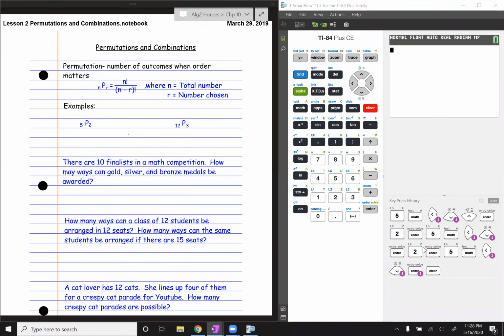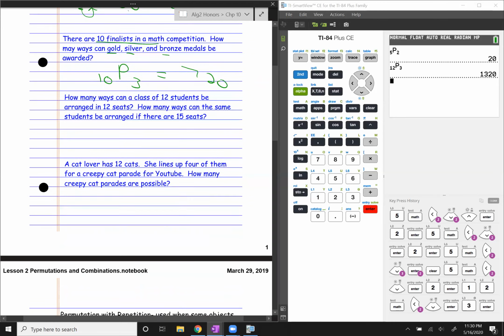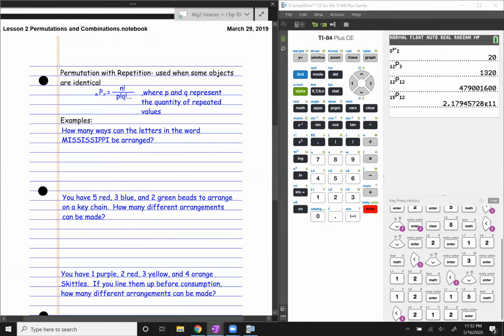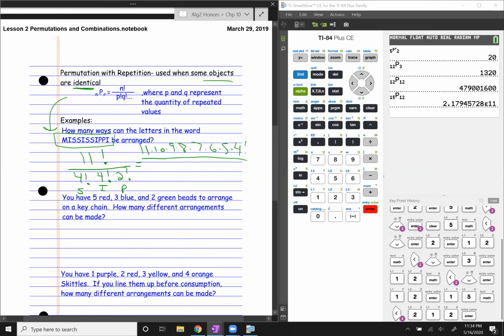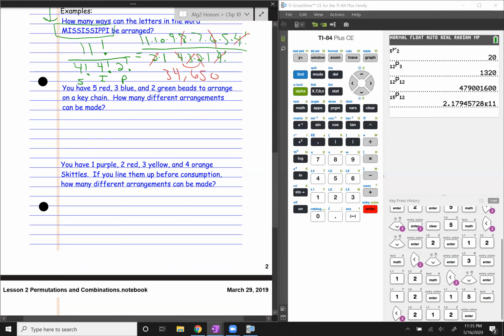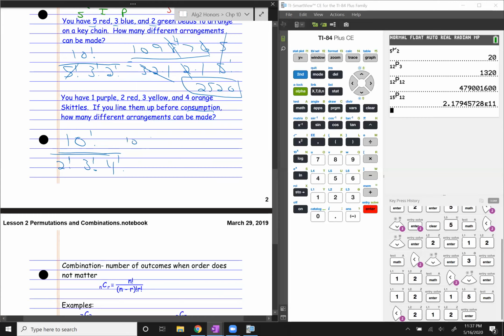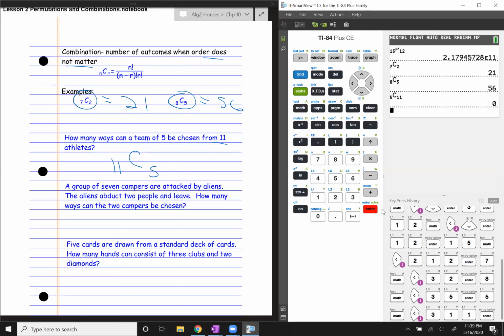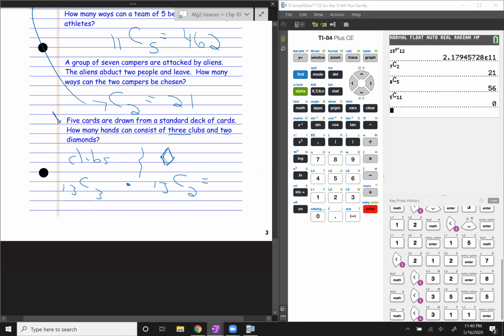U10 L2 Combinations and Permutations A2H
Algebra 2 lesson on Combinations and Permutations.  Includes permutations with repetition and slight intro to advanced use of combinations used in probability.